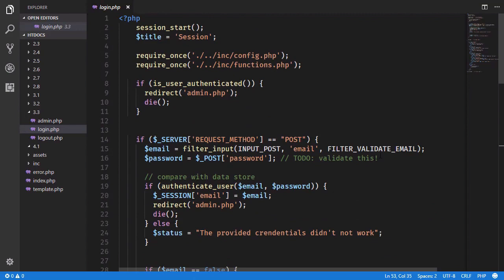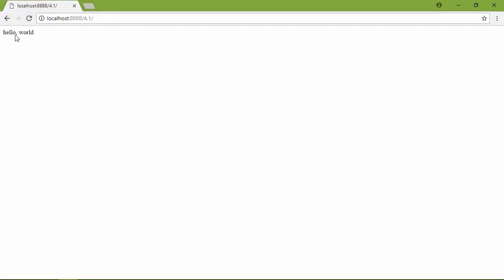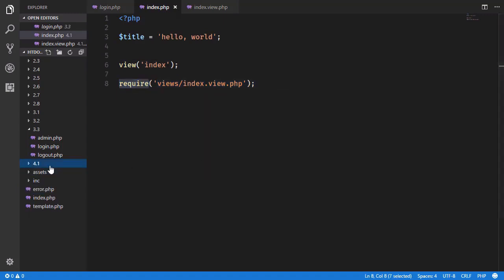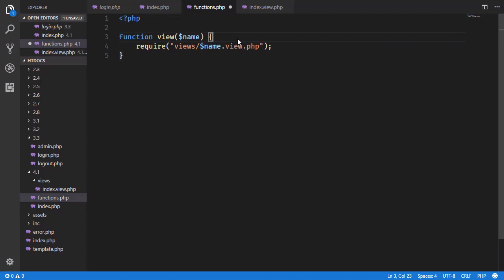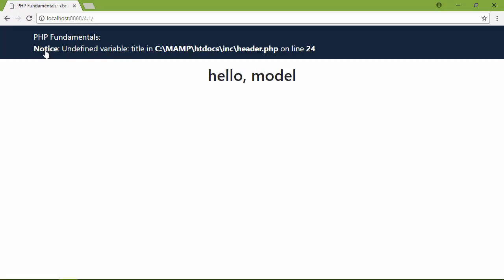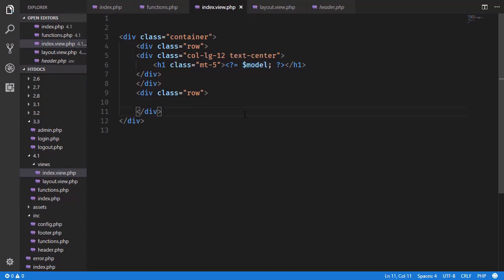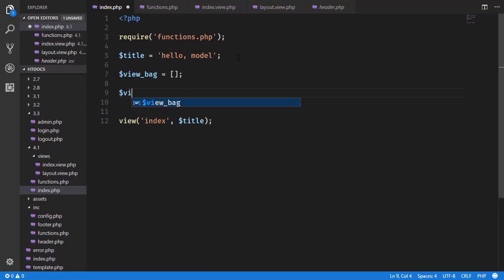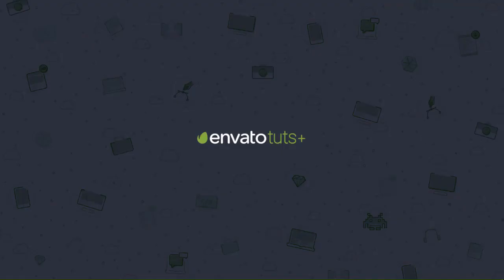4.1 PHP Fundamentals - Separating PHP Logic From Presentation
4.1 PHP Fundamentals -  Separating PHP Logic From Presentation

PHP is a simple and flexible language, but it's easy to mess things up by mixing PHP logic in HTML (and vice versa). I'll show you how to avoid that in this lesson by creating PHP controllers and views. And we'll get started on a fun learning project—a glossary of web terminology.

Learn PHP
PHP Fundamentals
php oop
php oriented programming
php tutorial
php
web development